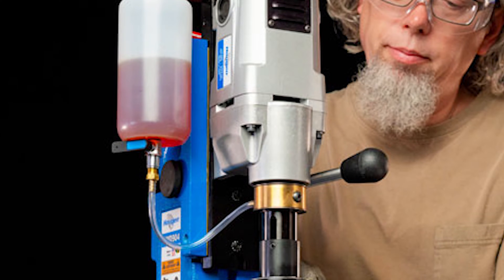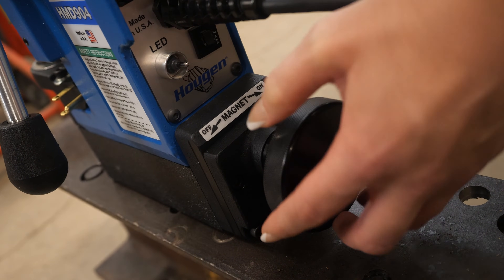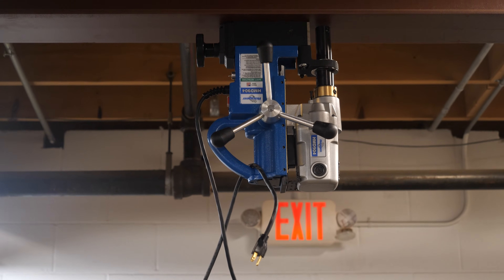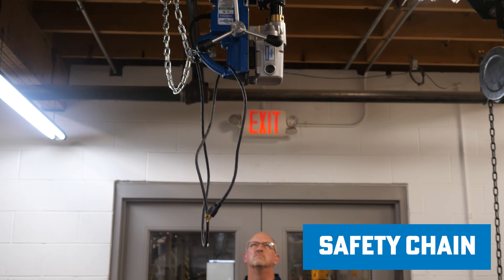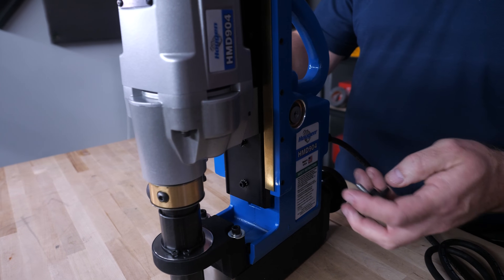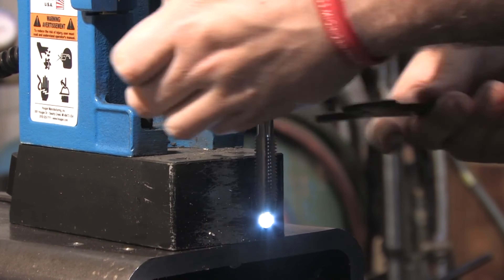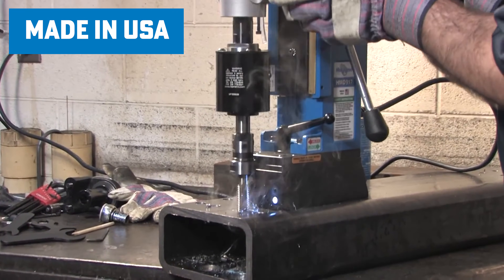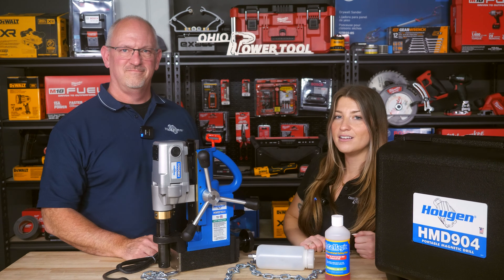Hougen's HMD904 Mag Drill Introduces a "Permanent" Magnet?!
The Hougen HMD904 Permanent Magnetic Drill 1-1/2" (0904122) has all of the features you know and love from the traditional 904 but with an additional layer of safety and versatility! Its unique permanent magnet, easily operated with an on/off knob, ensures a secure grip onto steel without the need for electricity, offering unparalleled safety we haven't seen before. If you're working and using these tools horizontally or overhead, the last thing you want is your 30lb. drill falling over a pulled plug or power outage. The arched magnet structure facilitates pipe or flat surface drilling, while its hidden motor cord and positive slug ejection guarantee durability and efficiency. With a pilot light for low-light precision, lift detector safety feature, and through-tool coolant system, this USA-made drill delivers optimal performance with minimal maintenance.